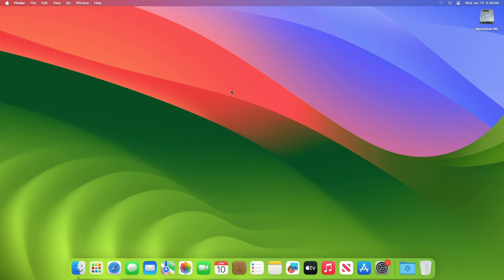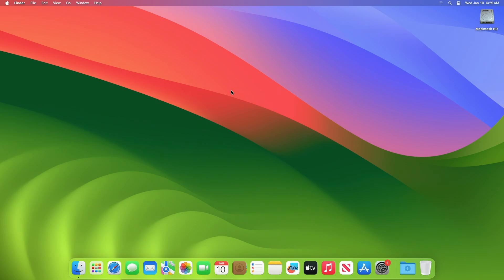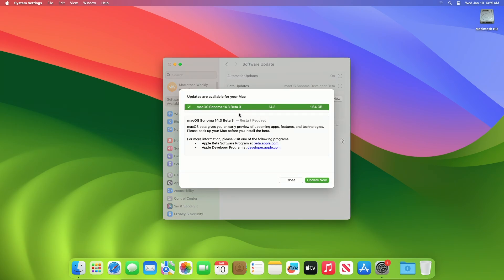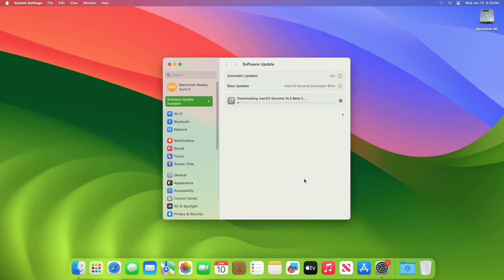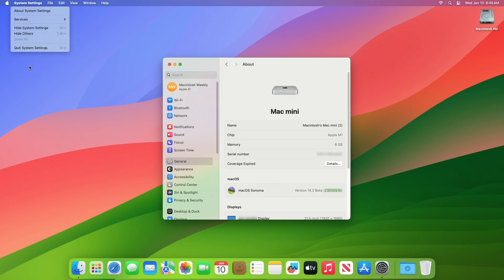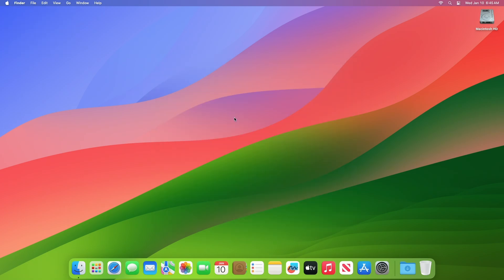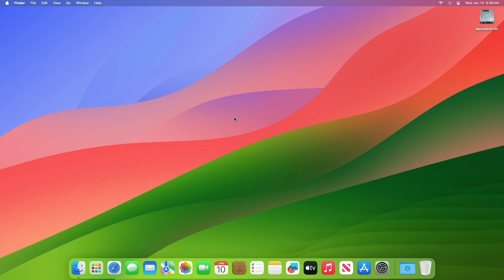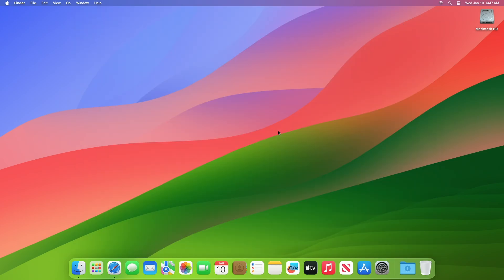macOS Sonoma 14.3 Developer Beta 3: What's New?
✔ Forum:
✔ Get Support:

Coming Soon